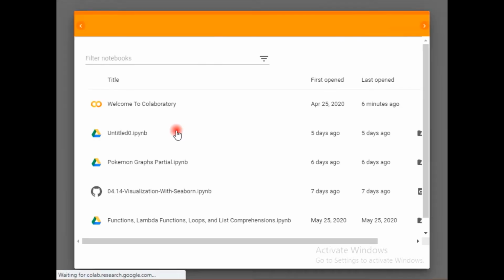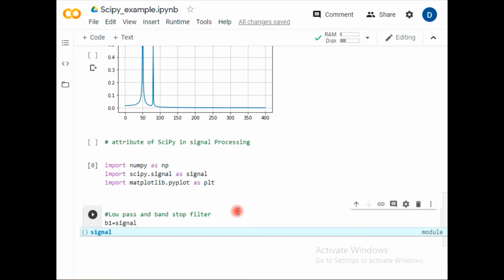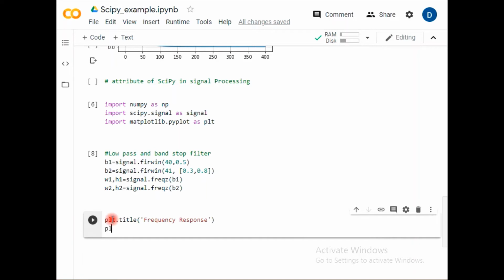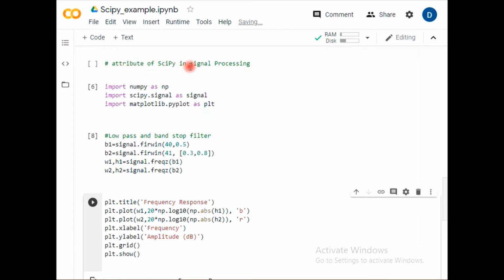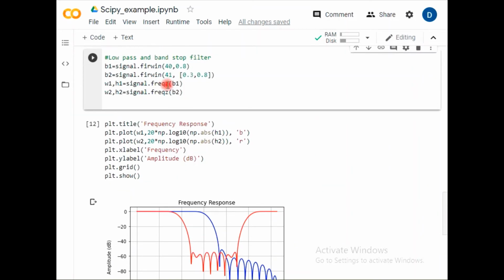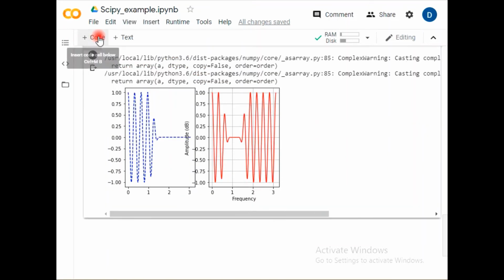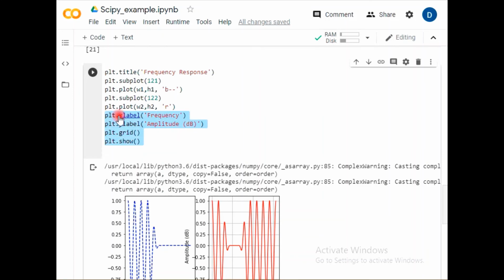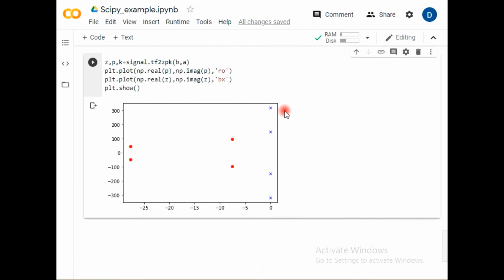Machine Learning using Python: 21 (Signal Processing using Scipy)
[Signal Processing using Scipy (Design of FIR & IIR Filter Example)]